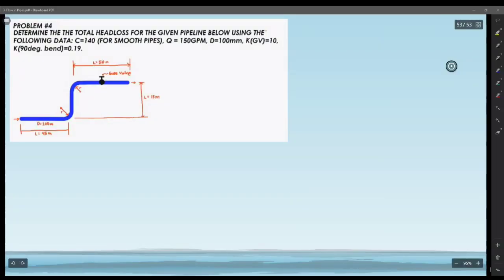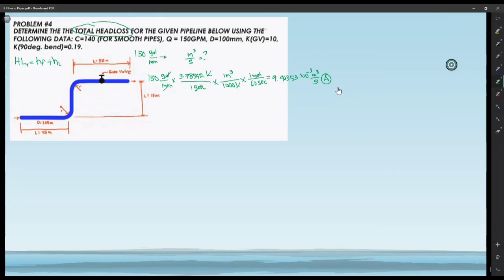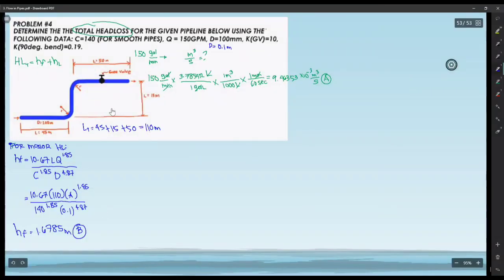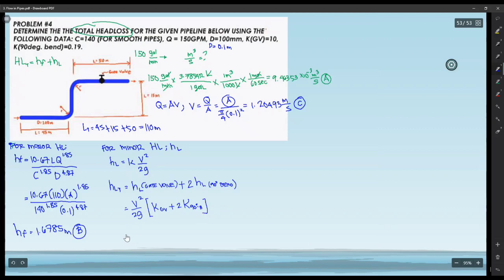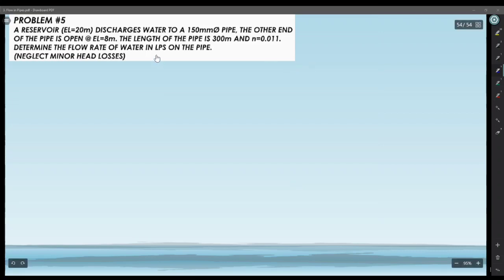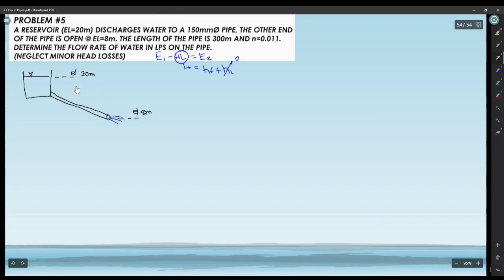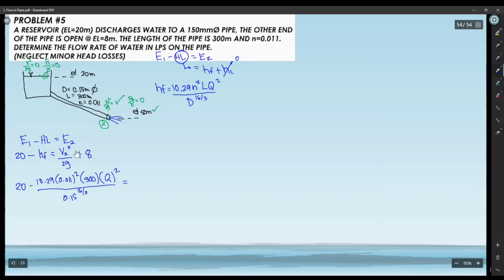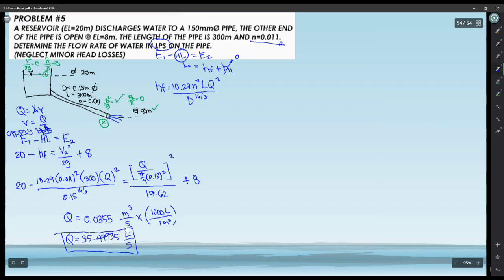Hydraulics - Flow in Pipes (Problem 4-5)